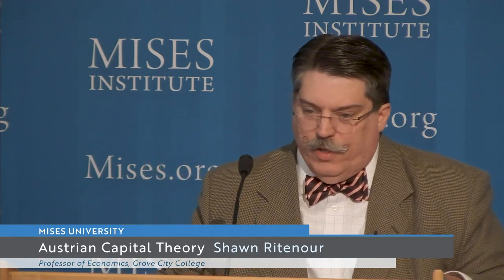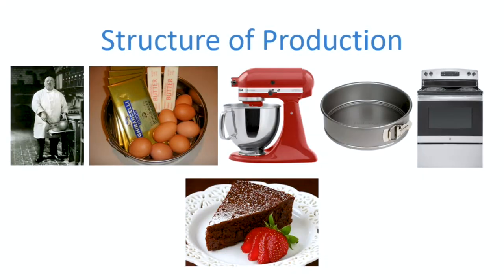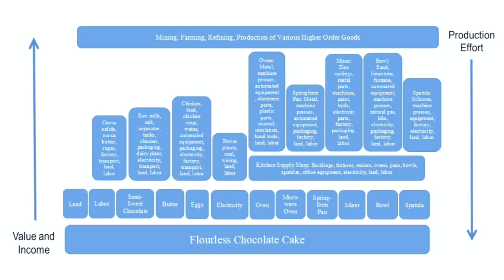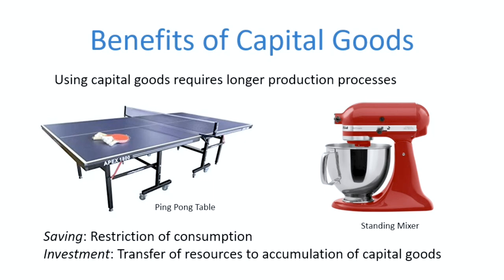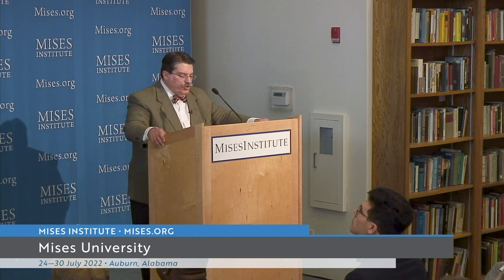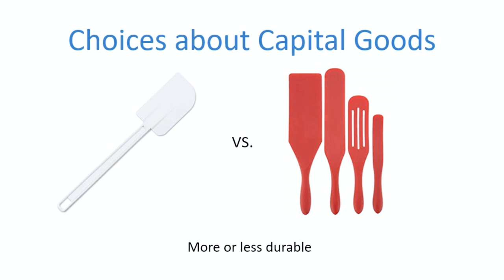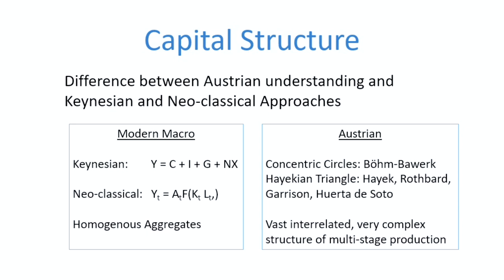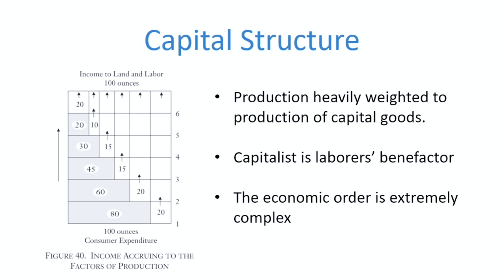Austrian Capital Theory | Shawn Ritenour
Capital is the starting point of economic calculation.